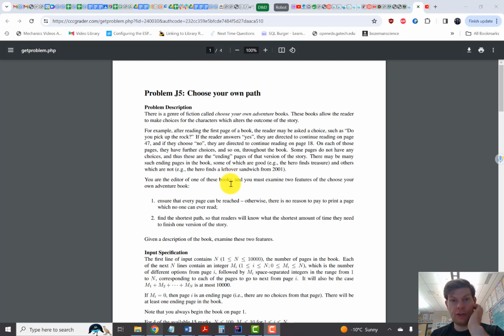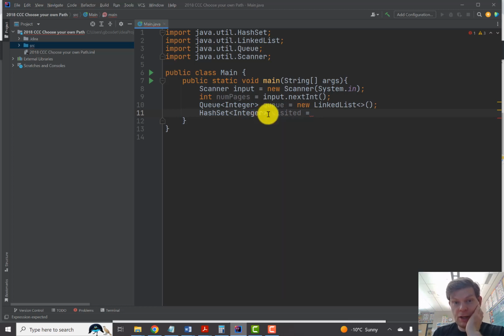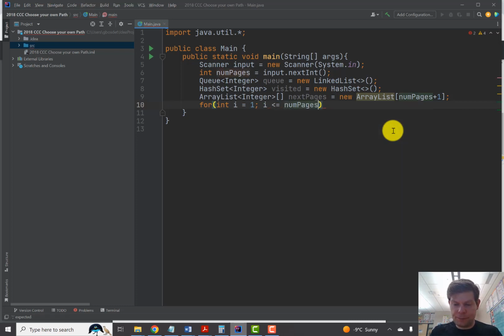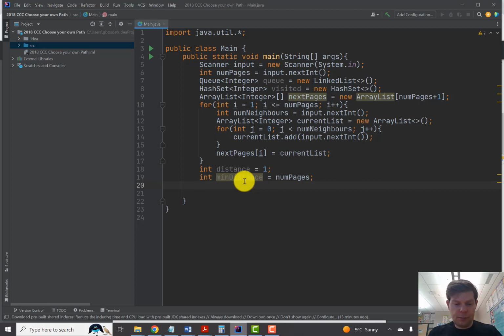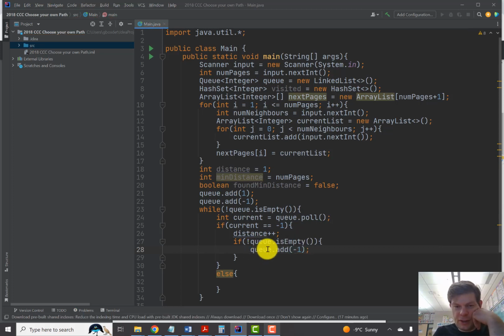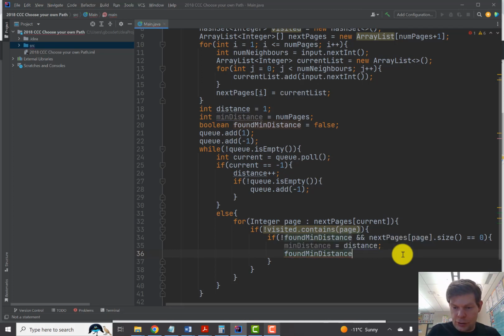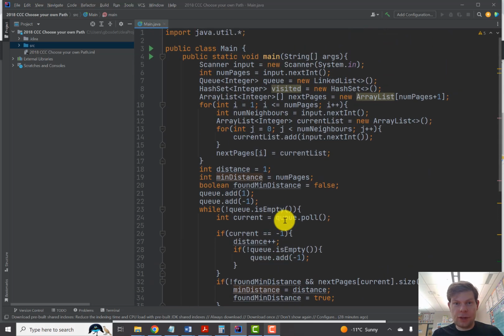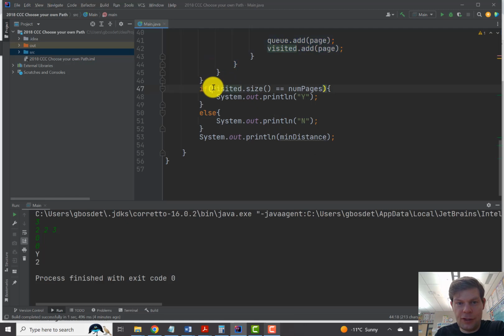CCC 2018 J5 Choose your own Path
I go over how to solve this problem using BFS. It is a little messy but I hope it is helpful